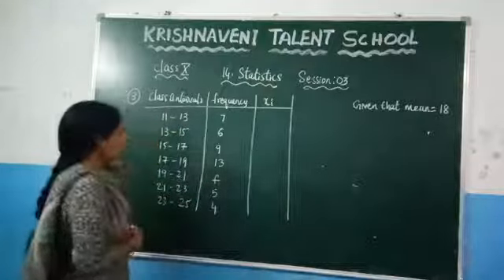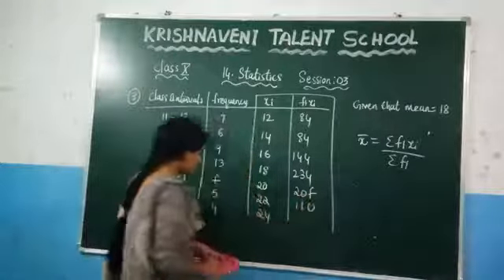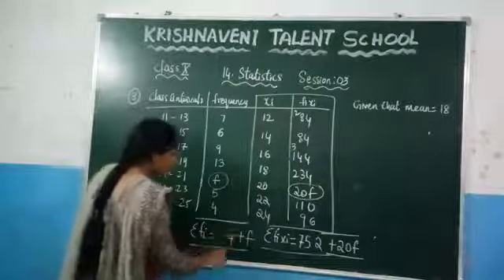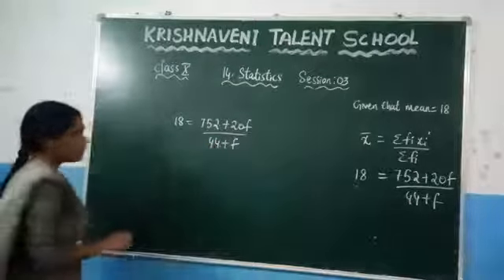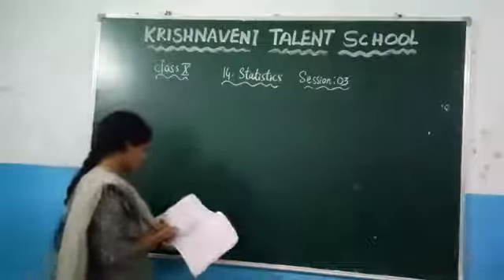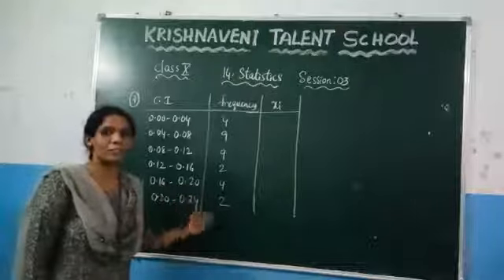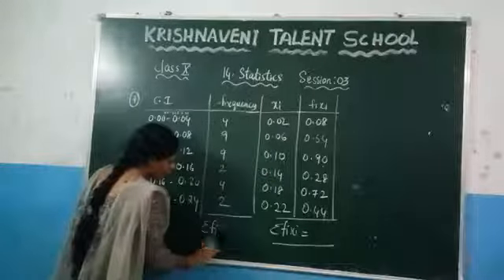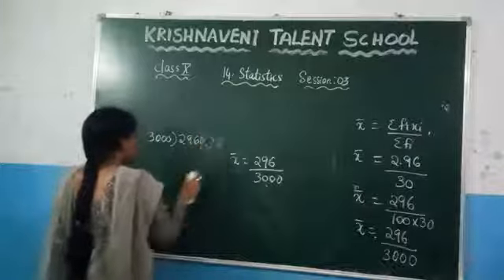10th class statistics chapter 14 session 3